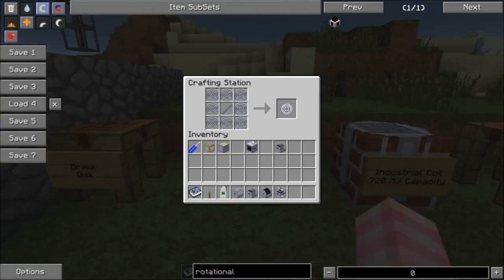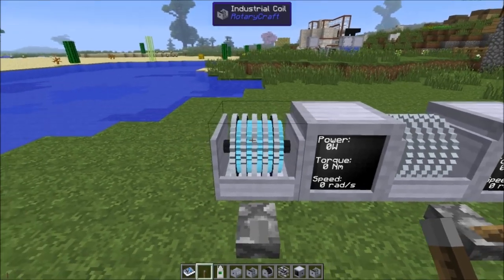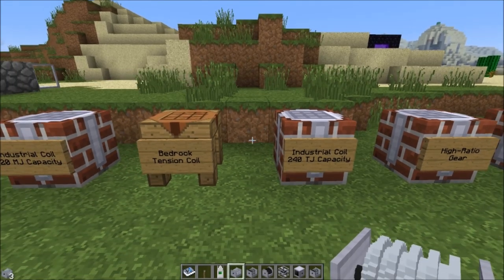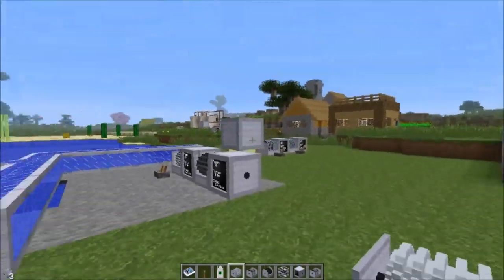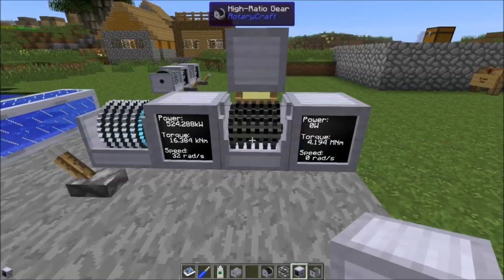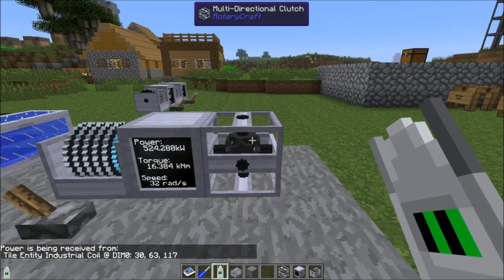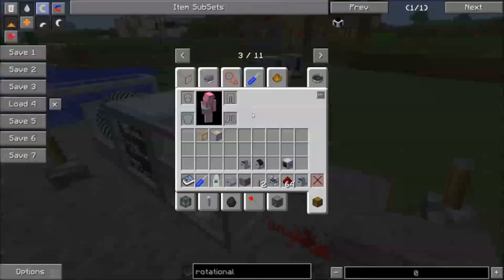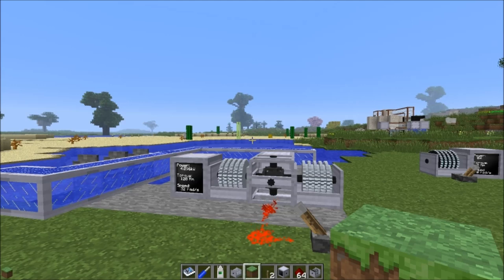RotaryCraft Tutorial #22 - Industrial Coils and More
The 22nd episode of my RotaryCraft tutorial series covers the Industrial Coil, High Ratio Gear and Multi-Directional Clutch.

Next Episode we'll cover the Power Transfer Bus and that will wrap up the Power Transfer section of the handbook.